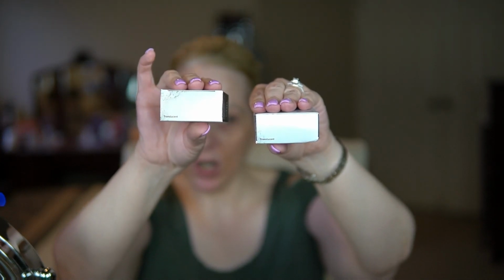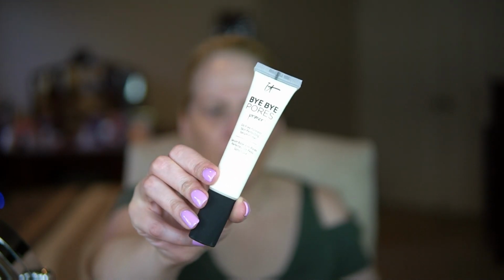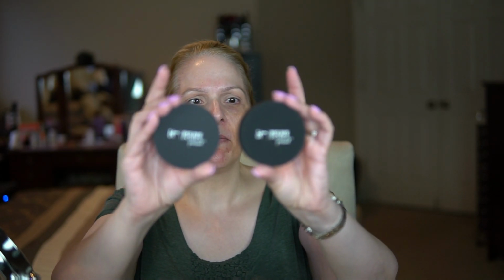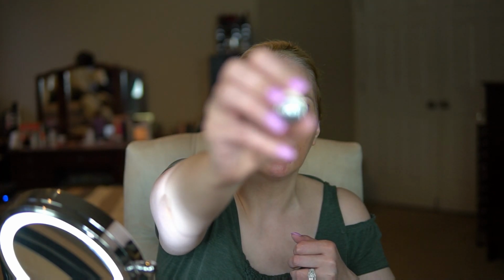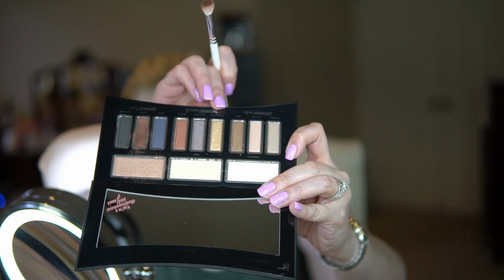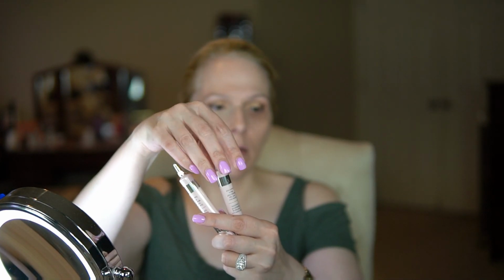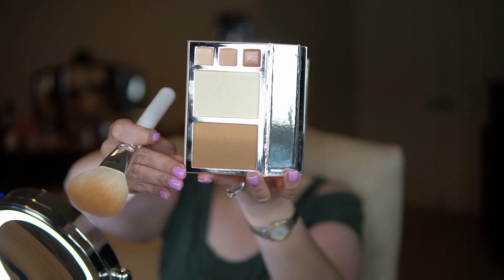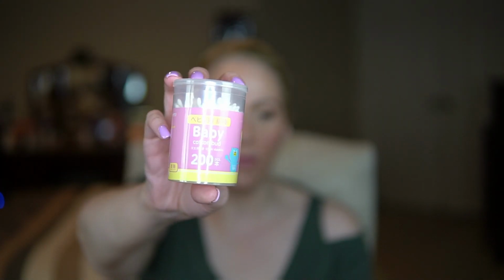It Cosmetics Products purchased on Wish vs Ulta/Sephora!!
Wish vs Ulta/Sephora:

Concealer:
Left Eye – $4.00
Right Eye – $26.00

Setting Powder:
Left Side – $6.00
Right Side - $29.00

Brows:
Left Eye – $2.85
Right Eye - $24.00

Finishing Powder:
Left Side – $8.00
Right Side – $29.00

Primer:
Wish – $7.20
Sephora – $38.00

Cleansing Balm:
Wish – $6.30
Sephora - $38.00

Today’s Makeup:

Foundation – It CC + Oil Free Matte – (Fair Light)
Concealer – Right Eye – It Bye Bye Undereye – (Light Natural) – Left Eye (Wish) It Bye Bye Undereye Illumination – (Light) – Right Eye
Setting Powder – IT Bye Bye Pores – (Translucent) – Left side (Wish) – Right Side (Ulta)
Bronzer – IT Girl Beauty Book – Winter 2018 – (Honey Glow)
Blush – IT Girl Beauty Book – Winter 2018 – (Je Ne Sais Quoi)
Highlighter – IT Girl Beauty Book – Winter 2018 – (Brilliant)
Finishing Powder – IT – Bye Bye Pores Pressed – (Translucent) - Left side (Wish) – Right Side (Ulta)
It Cosmetics Bye Bye Foundation (where a little extra coverage is needed) – (Fair Light)
Brows – IT Brow Power – (Universal Taupe) - Left side (Wish) – Right Side (Boxy??)
Mascara – IT Superhero
Eye shadow/Eyeliner – IT Superhero – Eye Transforming Anti-Aging Super Palette
Lip Gloss – IT – Je Ne Sais Quoi
Lipstick – IT Girl Beauty Book – Winter 2018 – (Pure Bliss)

Skincare:

Clarisonic - Refreshing Gel Cleanser - All over my face
Origins Plantscription Anti-Aging Power Serum - Eye area only
Eye Moisturizer - Lumene Valo [Light] - Bright Eyes
Face Moisturizer - Lumene Valo [Light] - Day Moisturizer SPF 15
Sunscreen - Cetaphil - Oil Control Moisturizer SPF 30

Primers:
Under Eye: Ulta Beauty – Under Eye Primer (with Caffeine)
General Face:  IT Bye Bye Pores Primer